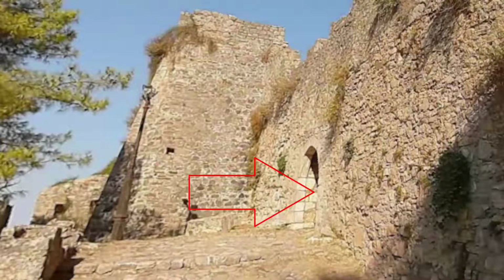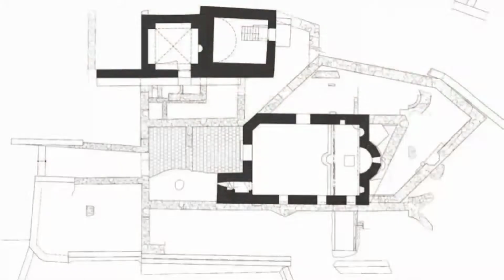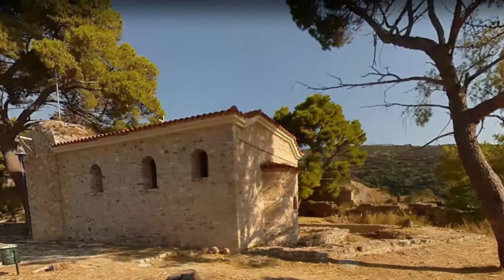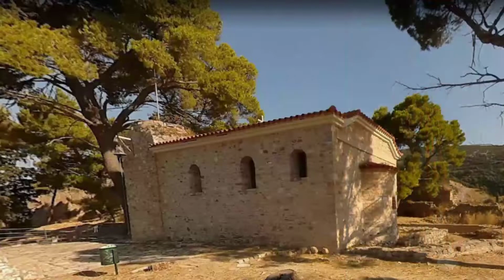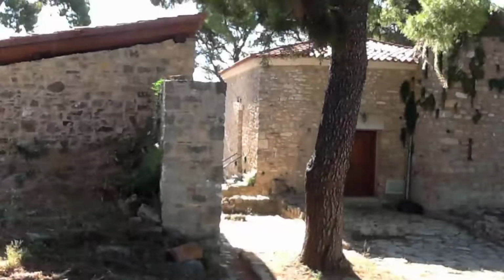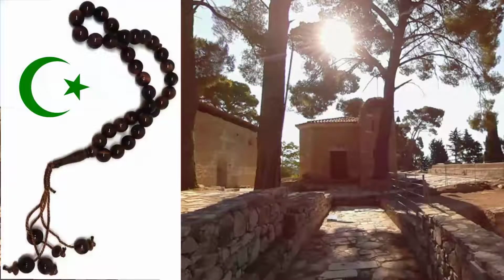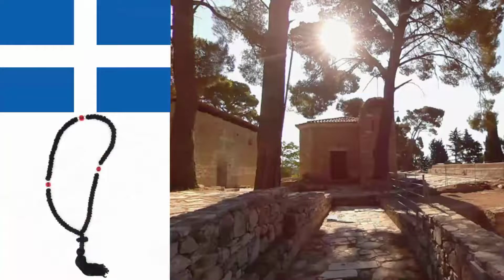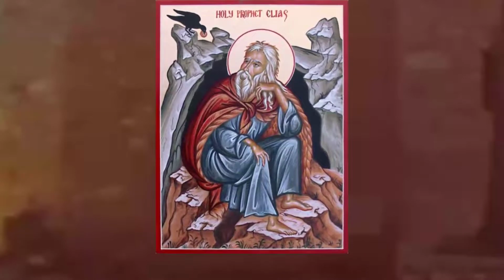A Castle within the Castle of Nafpaktos (The chapel of Prophet Elias)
Tour Episodes for Private VIP Tours
► The chapel of Prophet Elias
   Original music "Harbor" by Chrysostomos Tromboukis